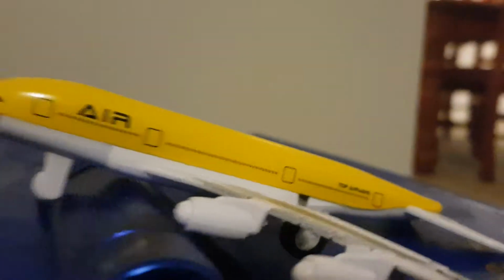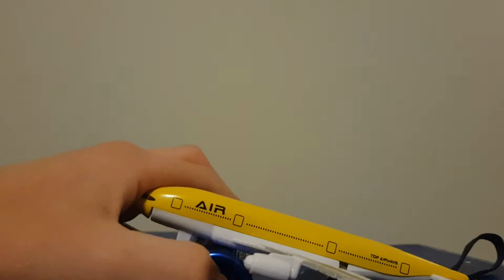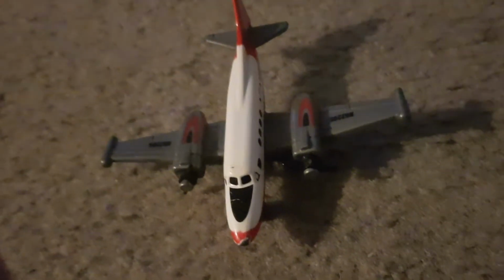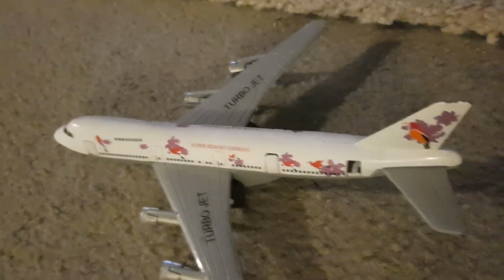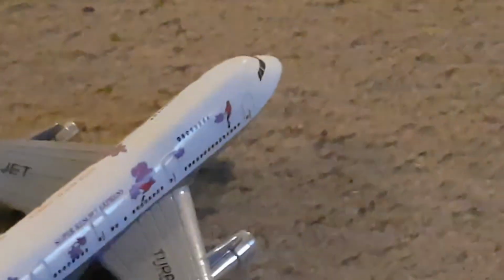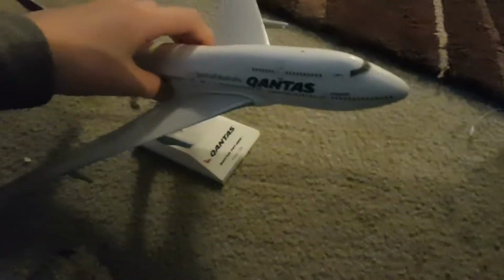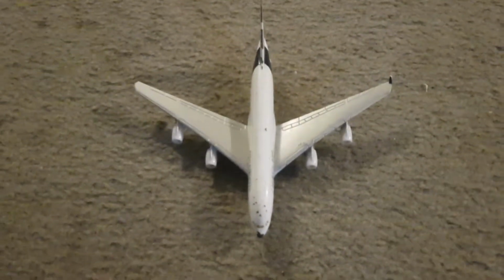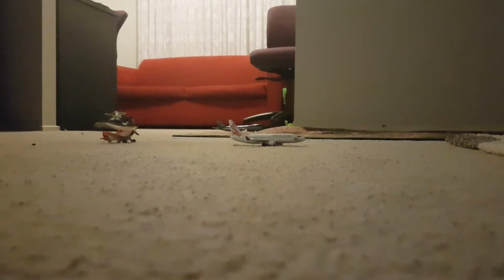Model airport part 2